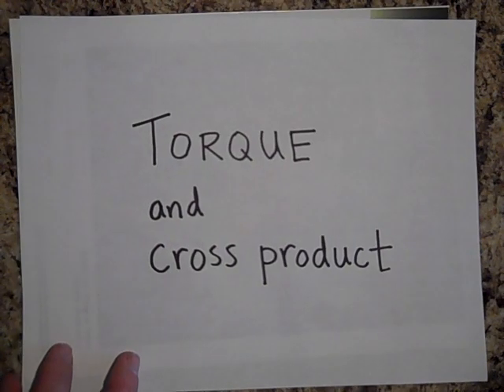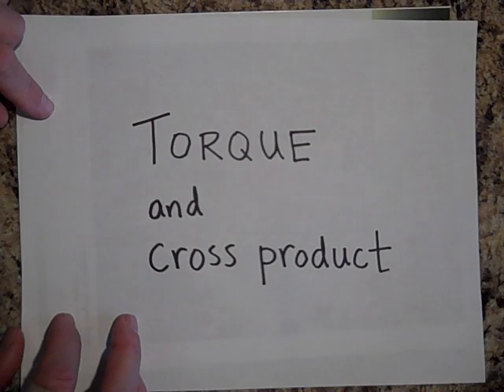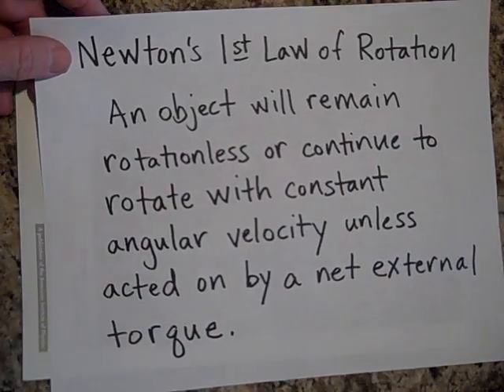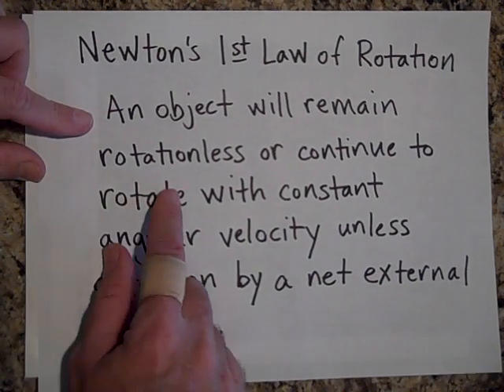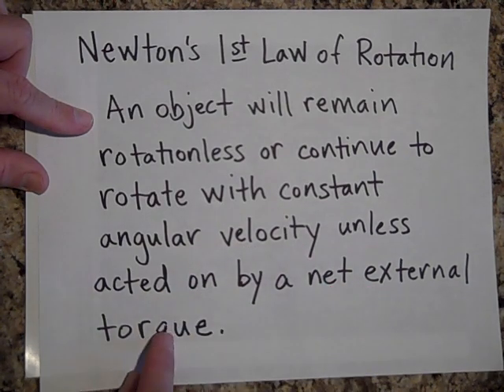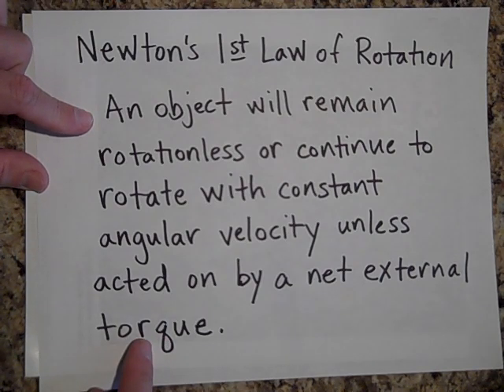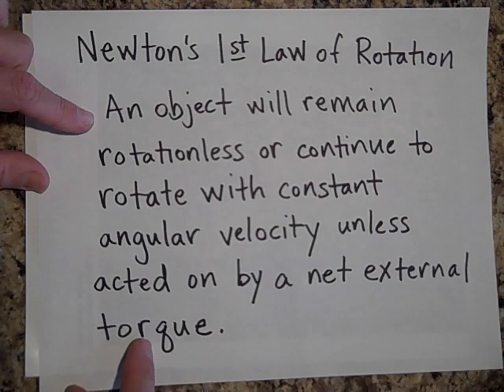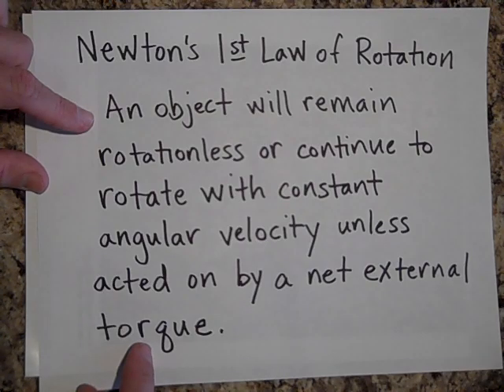Torque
This video explains the ideas behind torque.  For more free videos on AP physics